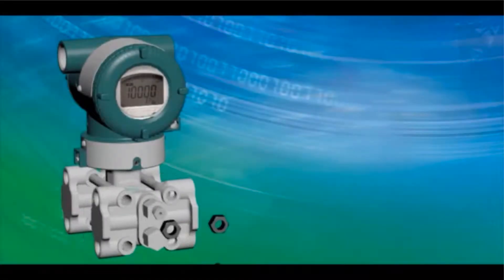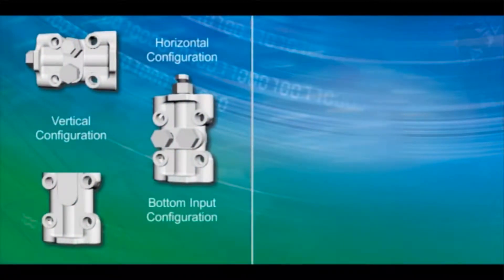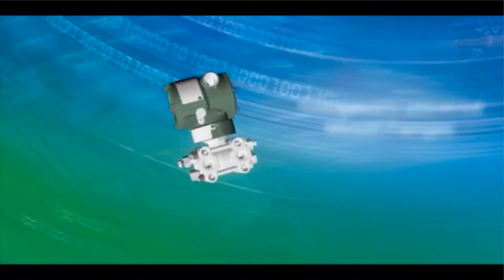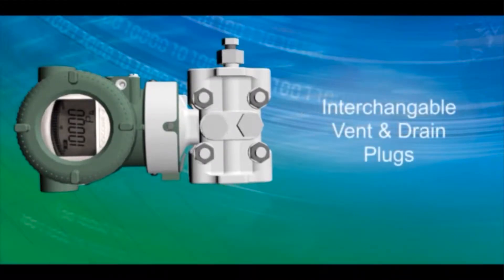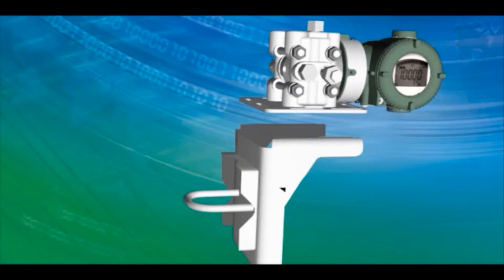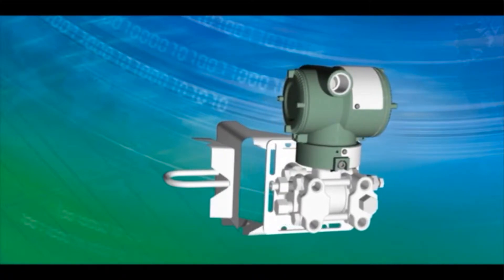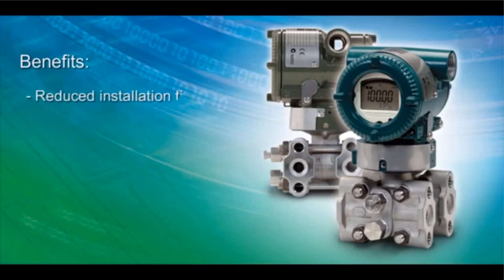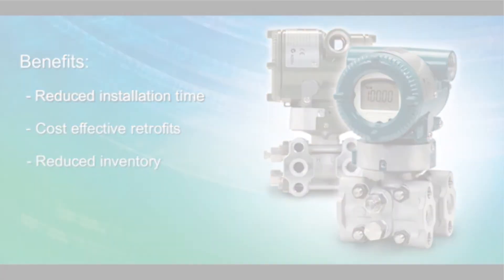Mounting Options For Yokogawa DPharp Transmitters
Various configurations of universal mounting bracket allow many options for installing transmitters